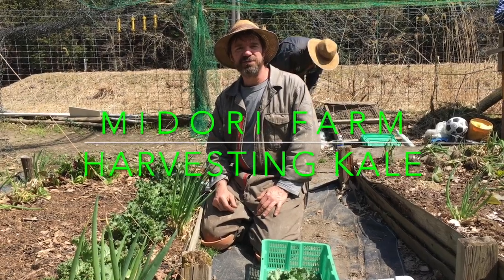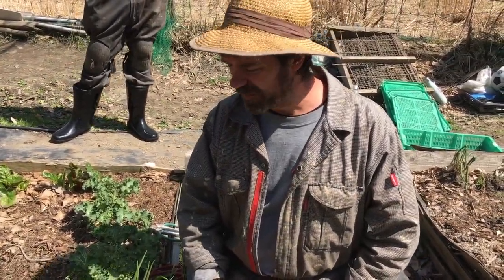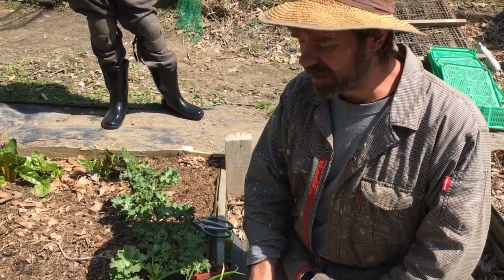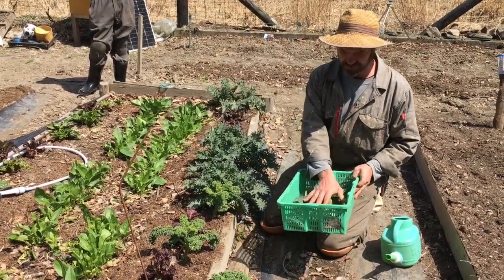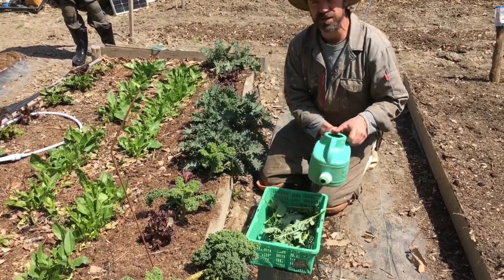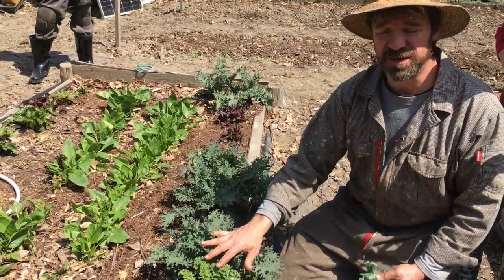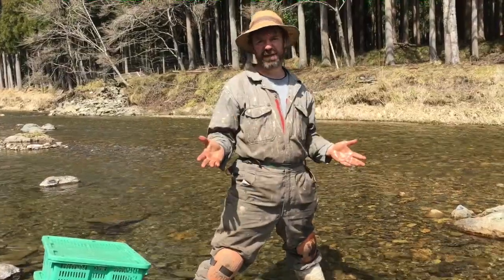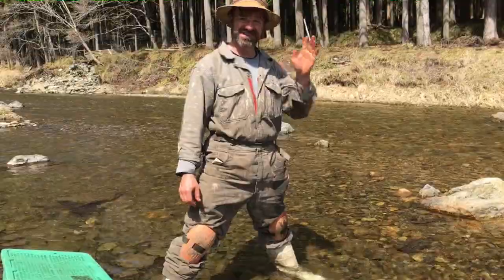The Kale Film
Chuck discusses how to harvest kale so it continues to produce all year